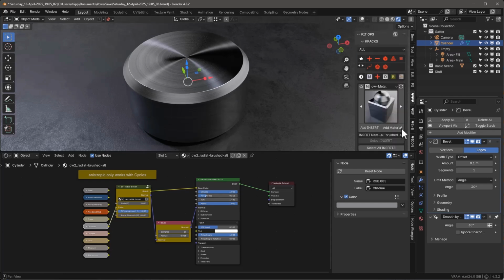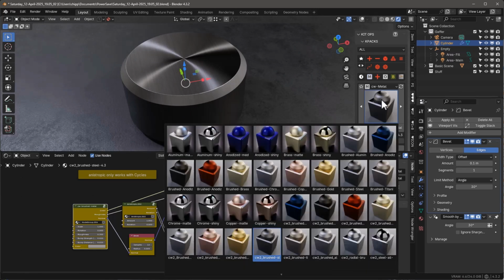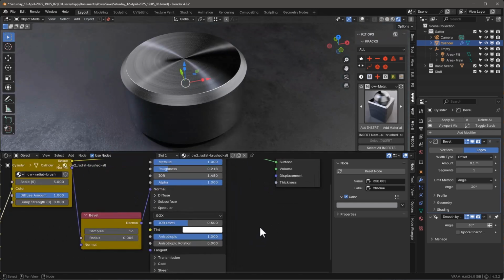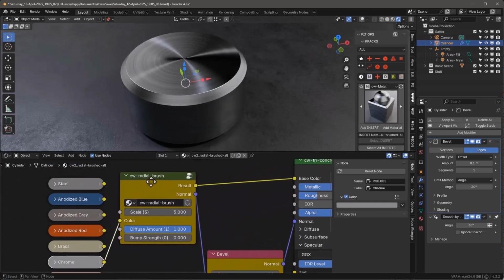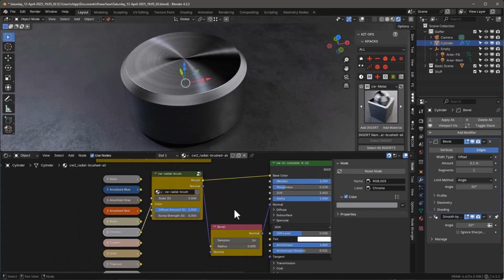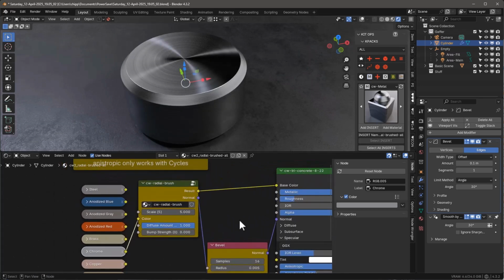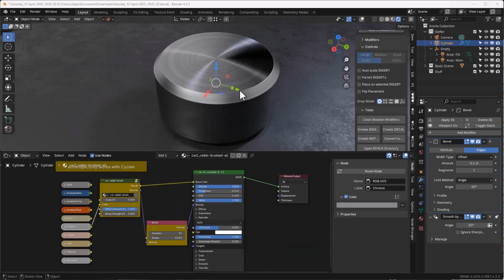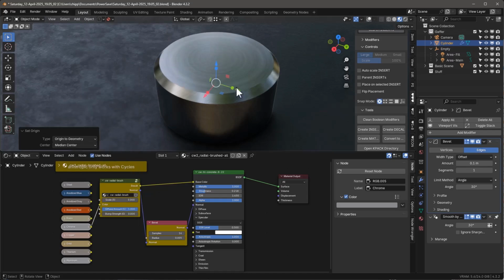Anisotropic Brushed Metal Button Material for Blender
Here's a material that can generate all metal types (brass, chorme, titantium, gold, steel, copper, annodized metal, aluminum..) and is perfect for knobs. Remember: anisotropic only works with Cycles renderer.